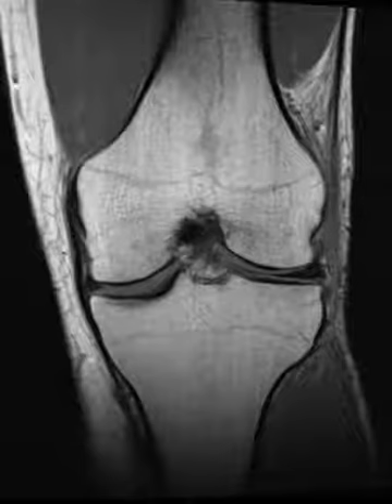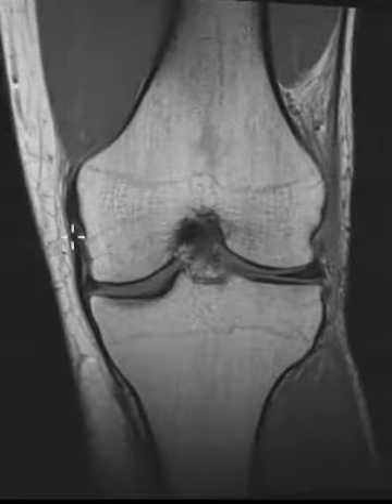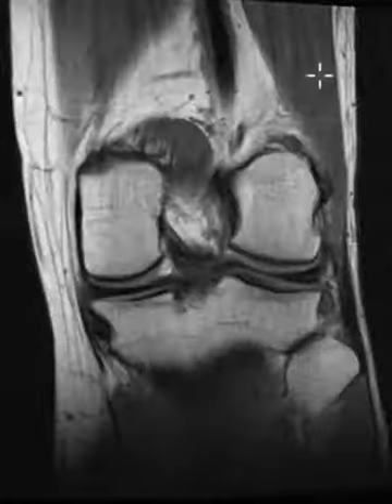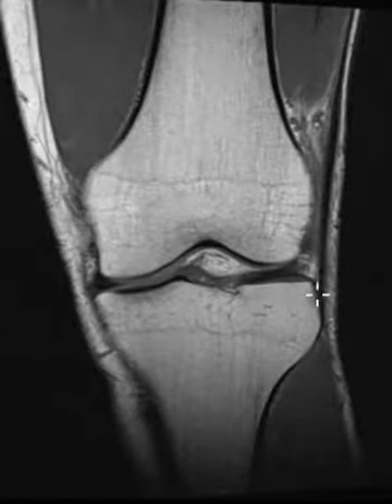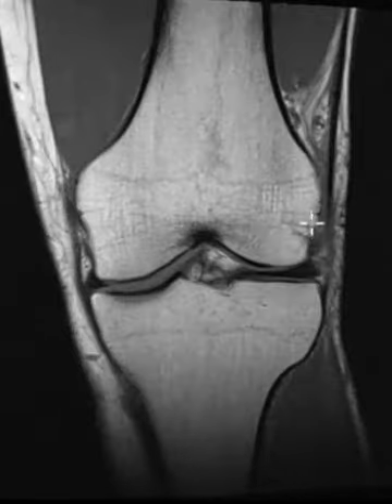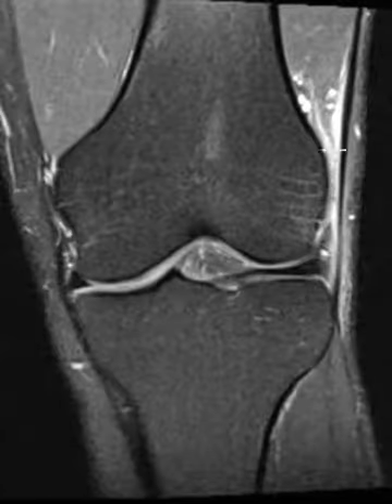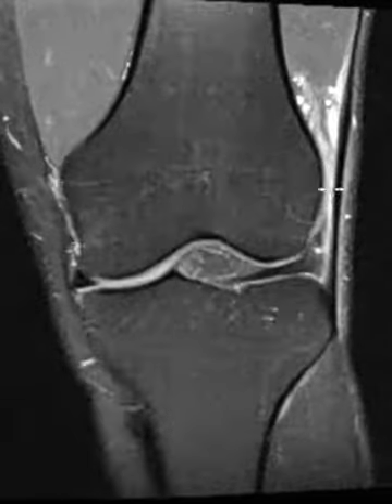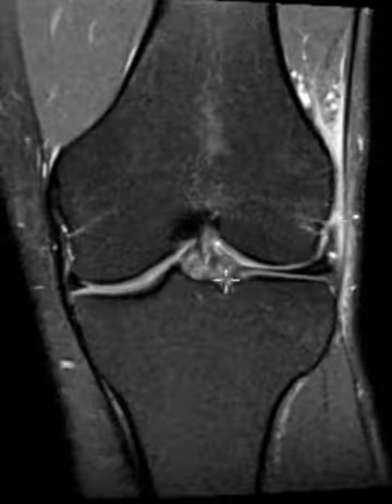Iliotibial band (ITB) friction syndrome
lateral knee pain and tenderness